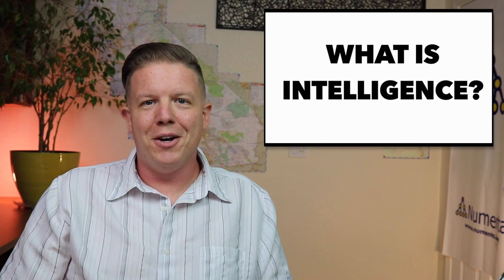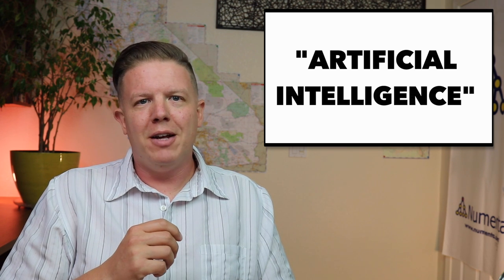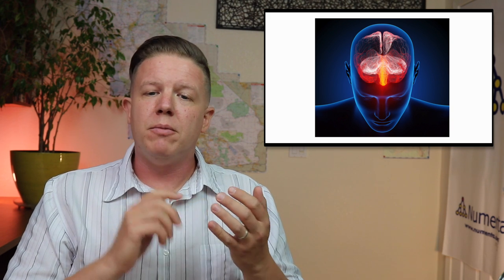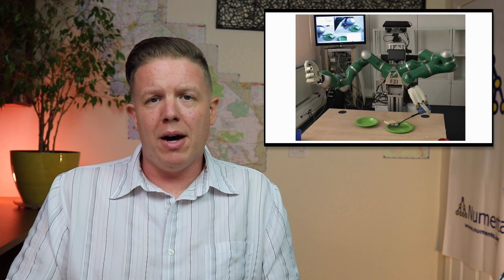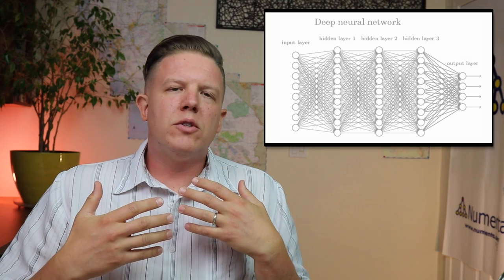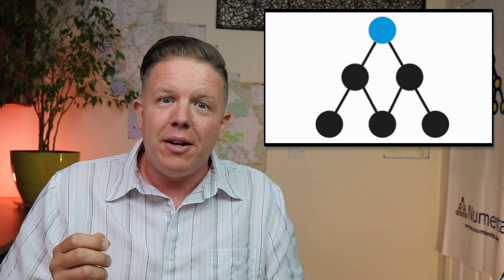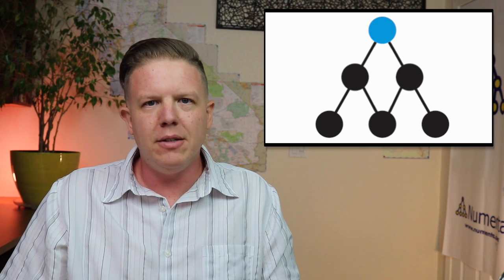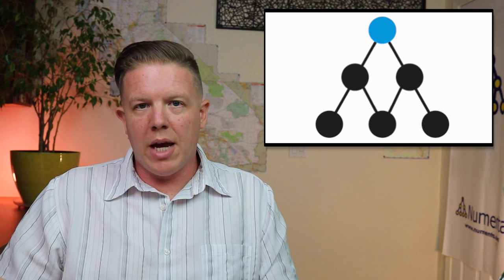HTM Minute: What is Intelligence?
Let's discuss something philosophical.